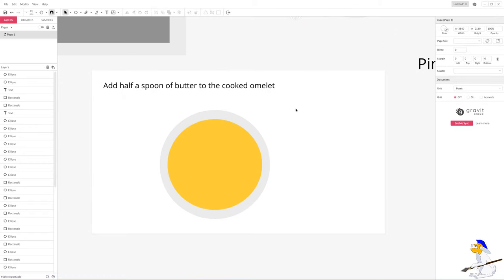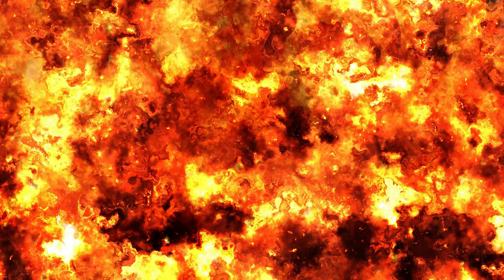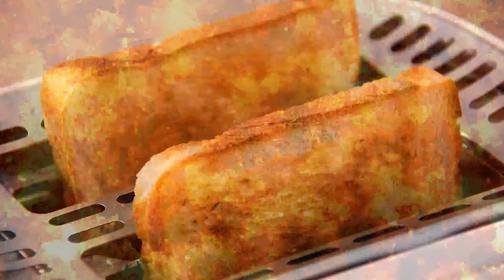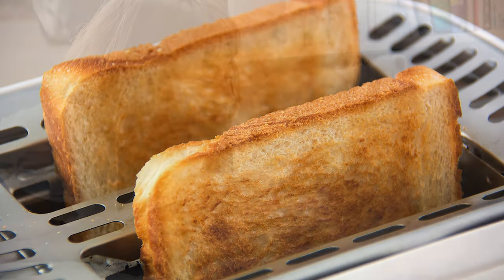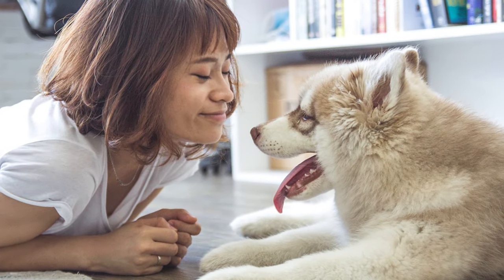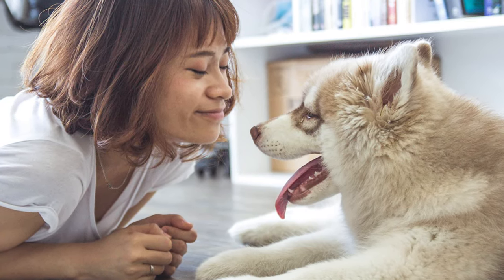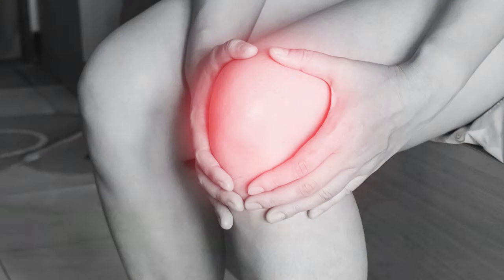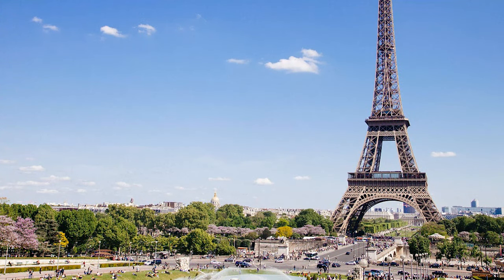How to include more Turmeric in your diet.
Tumeric in scrambled egg is delicious, healthy and easy to make. 🥚

text:

Lately, there's been a lot of research done on Turmeric.

Research suggests Turmeric contains compounds with medicinal properties

These compounds are called curcuminoids, the most important of which is curcumin.

It can be hard for the body to absorb curcumin, however, piperine, a natural substance found in Black Pepper, enhances the absorption of curcumin by 2,000%

Curcumin is also fat soluble, so I add a bit of butter after the recipe is cooked.

I also use a pinch of Sea kelp powder, which is a natural source of vitamins A, B1, B2, C, D and E, as well as minerals including zinc, iodine, magnesium, iron, potassium, copper and calcium. In fact, kelp contains the higher levels of calcium of any food - 10 times more than milk.

Iodine can also help to regulate metabolism, though you only need a small pinch of Sea Kelp, and make sure you get it from a good source because Sea kelp grown in polluted waters may absorb toxic heavy metals.

Firstly break 2-3 eggs into an ordinary microwavable kitchen bowl.

Add in 1 teaspoon of Turmeric, it's worth adding less and building up if you're unsure about the result.

Add a pinch of Black Pepper to taste. The black pepper improves the absorption of the Curcumin in the Turmeric.

Add a splash of whole or semi-skimmed milk, you could replace this if you're a vegan, or leave it out.

Now whisk the mix for about 45 seconds until well mixed.

Place in the Microwave for about four and a half minutes on full power.

Be careful because the bowl may be hot.

If some of the egg is still runny, you can either mix the mixture allowing the heat to solidify the egg or place it back in the microwave for another 30 seconds.

Now add in half a teaspoon of butter, allow the heat to melt the butter.

a slice of toast is optional.

This is a fantastic filling high protein breakfast with great anti-inflammatory properties.

Bon Appetite.